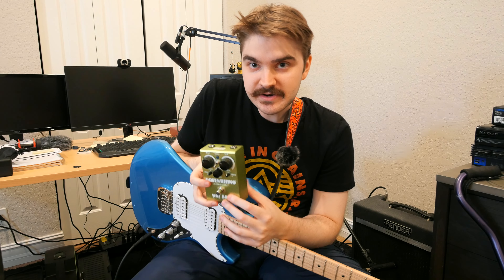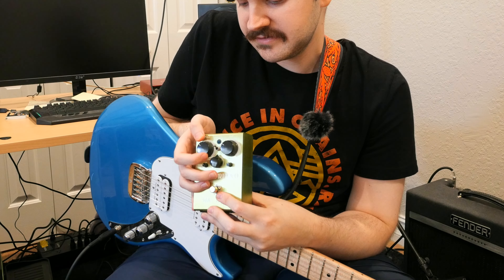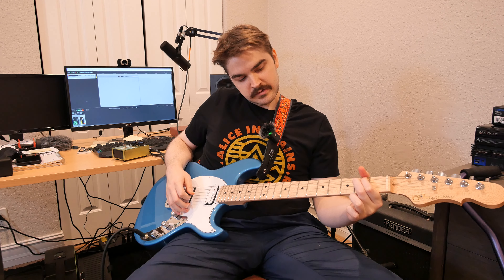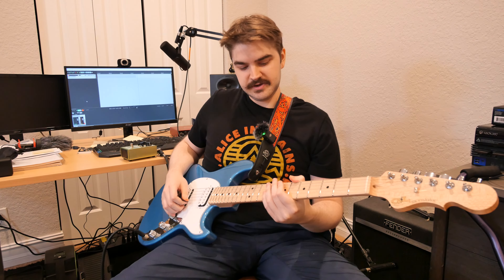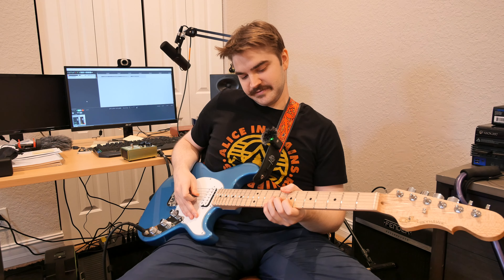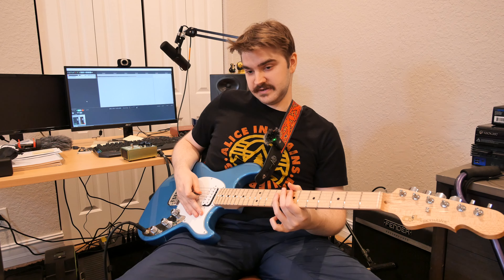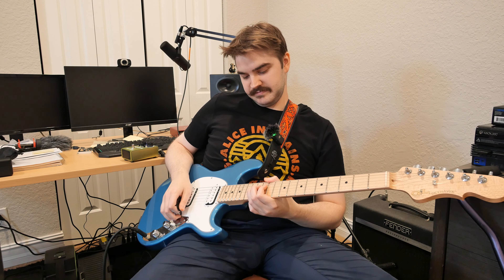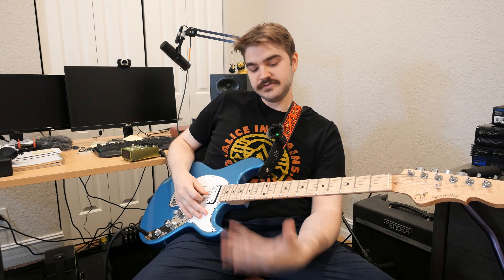Why THIS Is My Favorite Overdrive Pedal!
Hey Everyone!
I've got a gear video here which I normally don't make. Full disclosure, I wasn't sure what kind of video to do this week and this seemed like a good idea.